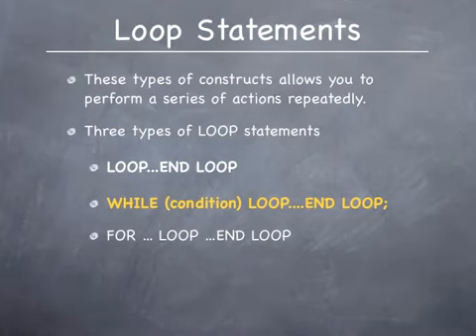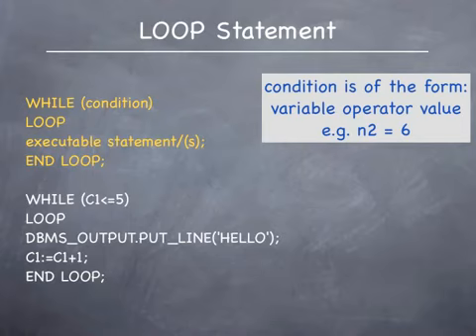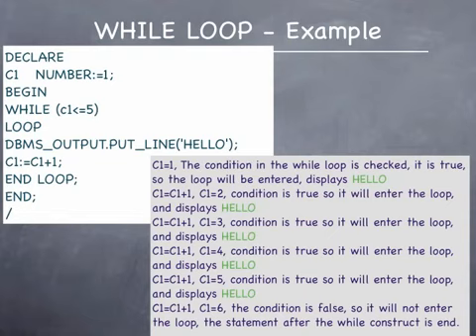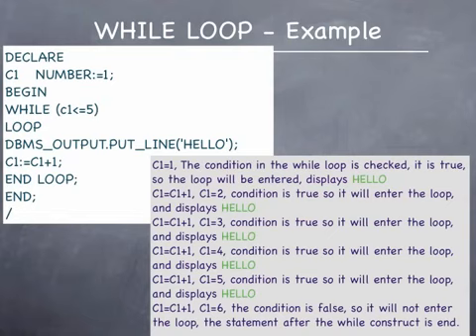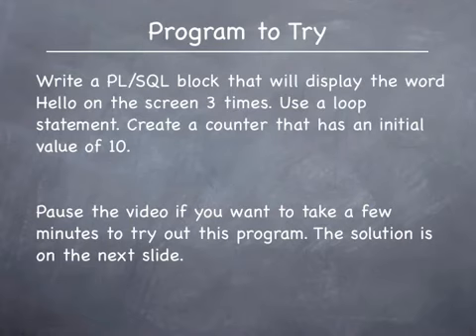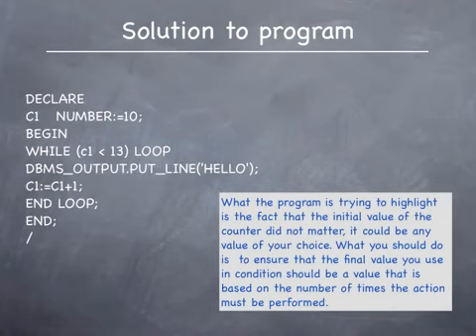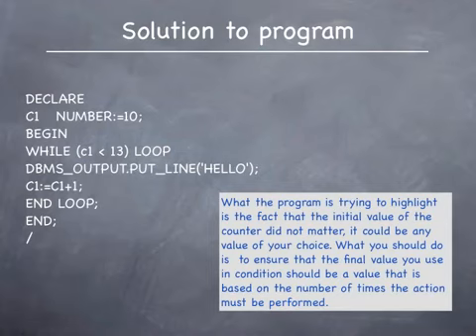PL17 PL SQL Tutorial WHILE LOOP construct Theory